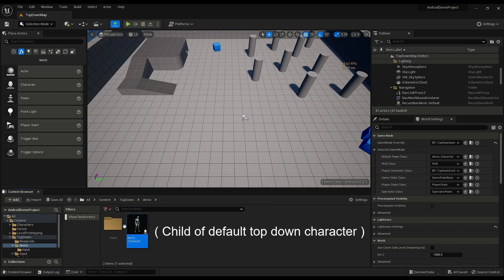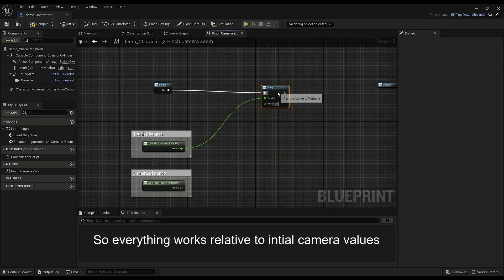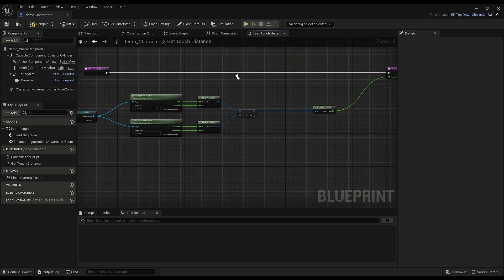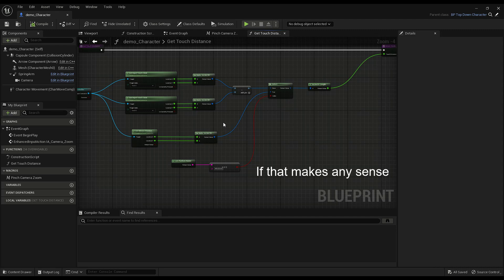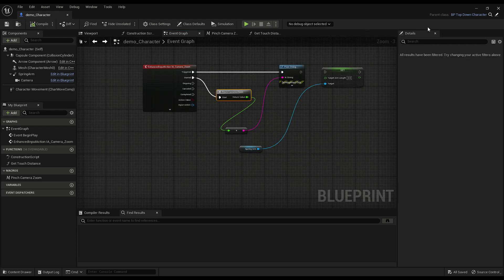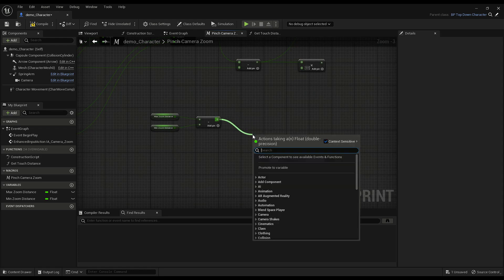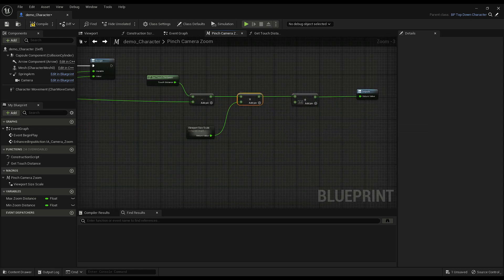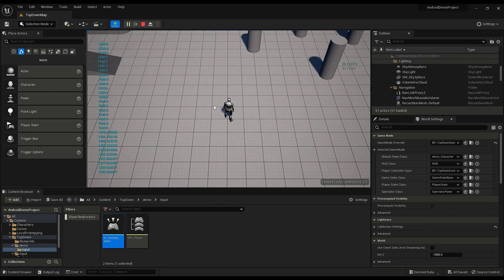Custom Mobile Zoom Gesture Event - Unreal Engine 5 Tutorial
How to manually create a mobile device zoom pinch gesture event using enhanced input. Unreal Engine includes a pinch gesture input however I didn't like how the output value is presented. Plus, doing this manually eliminates the need for ticking 'Enable Gesture Recognizer' in project settings, avoiding changes to project settings is ideal for marketplace assets. Over the past 2-3 months I have been expanding on this to create an unreal engine marketplace enhanced input mobile camera asset including inputs for rotation, panning, zoom, double tap, etc, specialized for mobile devices.